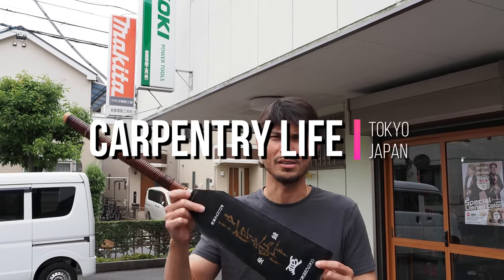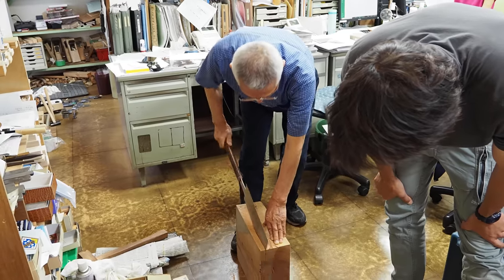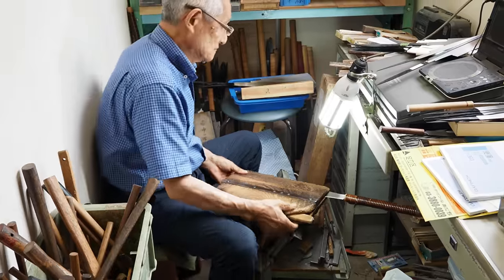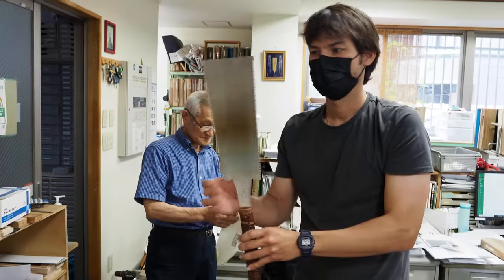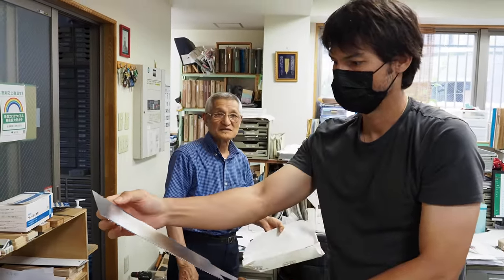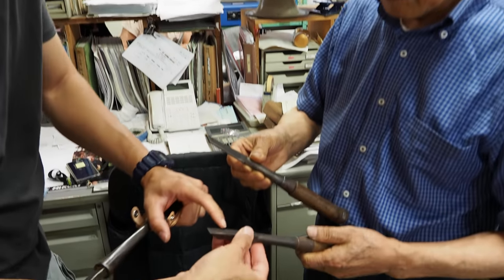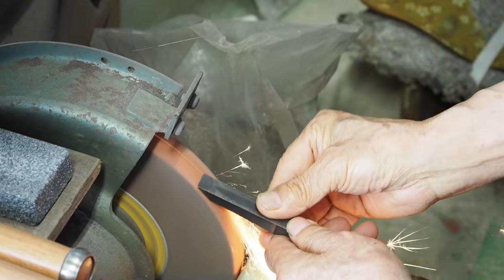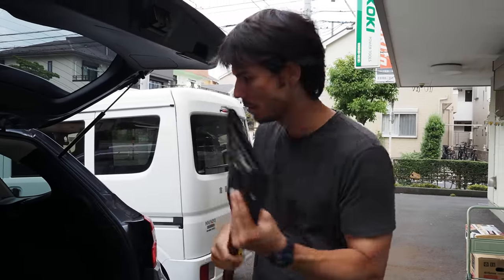Sharpening a Rare Japanese Ryoba Saw - Carpentry Tool Repair at Kurashige Tool Shop in Tokyo, Japan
In this video, we are back in Tokyo, Japan at Kurashige Tool Shop getting a rare Inosuke Japanese Ryoba Saw tuned and sharpened. This saw was purchased a few months earlier from Kurashige Tool Shop because of its size. It is a saw that measures 300mm making it perfect for cutting taller Hari (梁) or beams.

I had a hard time cutting an Iishaku Bari (一尺梁) for a recent house build. The saw was not cutting straight, instead it was curving as I cut. I told Mr.  Kurashige about the problem I was having and he offered to take a look at the saw and make any adjustments necessary to improve the cutting.

In the matter of a few minutes Mr. Kurashige repaired and sharpened my saw improving both the cut and the sound that it made. It was really cool to see how to repair and tune a saw and I will definitely try to practice this in the future as my saws get dull or misshapen due to use.

Later in this video I also have Mr. Kurashige take a look at some old Nomi (鑿) or chisels that a friend of mine picked up at a discount / secondhand shop. These chisels were pretty rare having been made by a popular Japanese blacksmith who has passed away. I took it to Kurashige Tool Shop to get new handles for them so that I can finish the restoration.

We hope everyone enjoys this video.